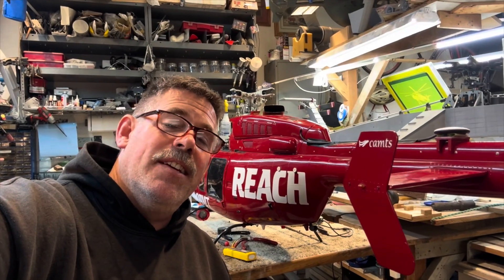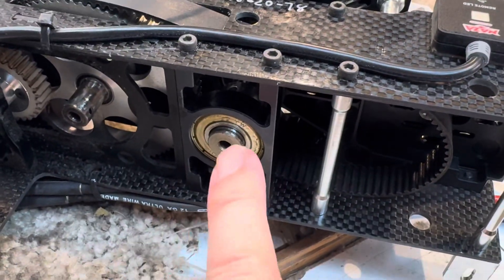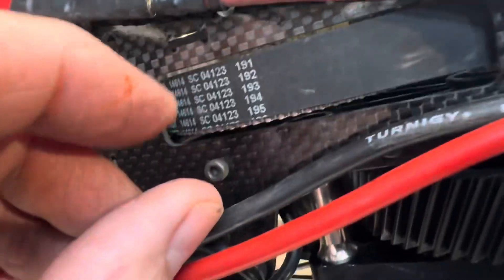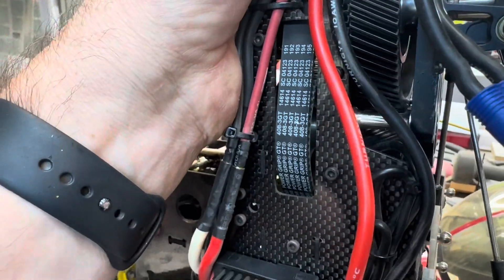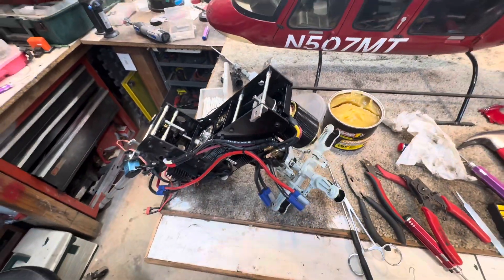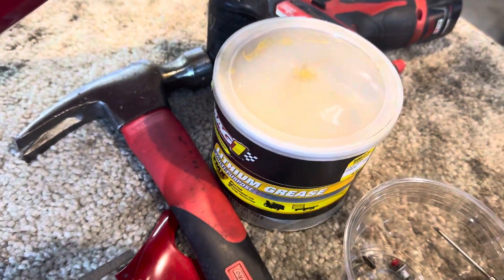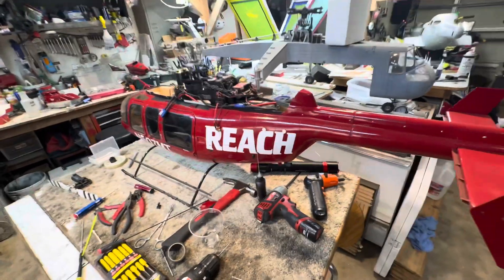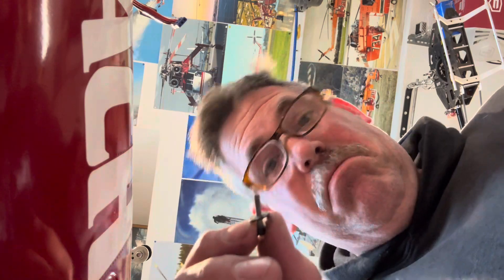Roban Reach Bell 407 Re-Gear assembly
After I put this together I decided to try and throw on the GOS PUCK for the NAZA.